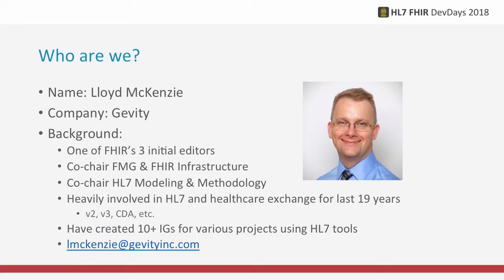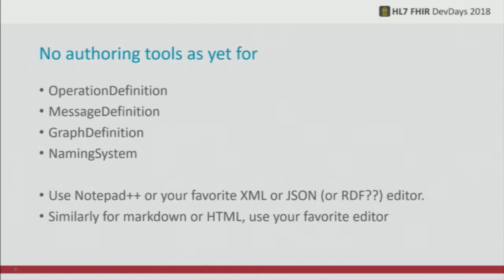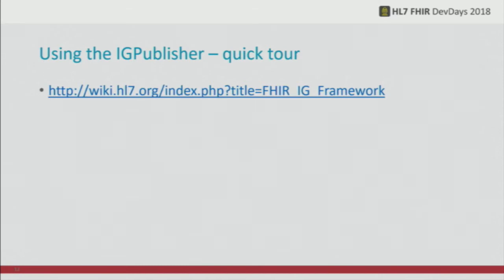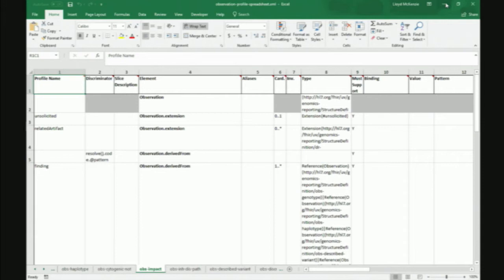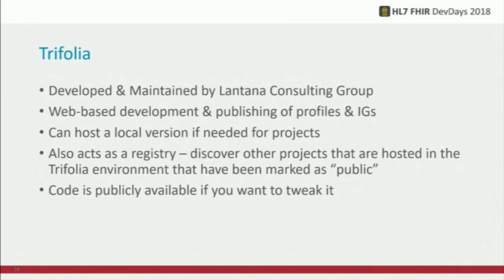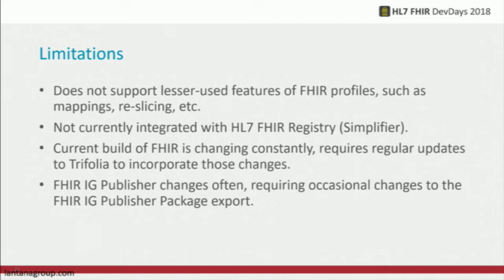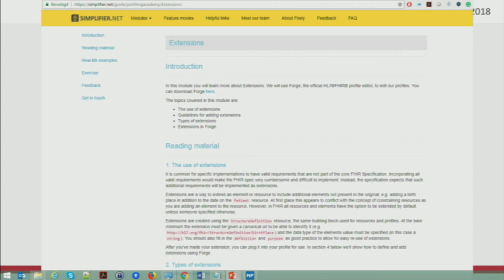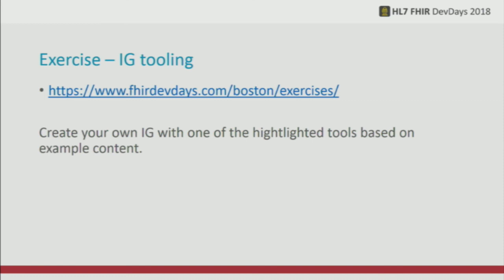Implementation Guide Tooling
Implementation Guide Tooling, presented by Lloyd McKenzie and Rick Geimer
Presented at HL7 FHIR DevDays, June 2018, Boston, MA

This tutorial will demonstrate how to build a FHIR implementation guide (IG) using the IG editor of the FHIR build tool and Simplifier.net.